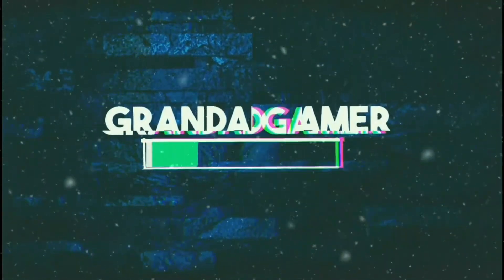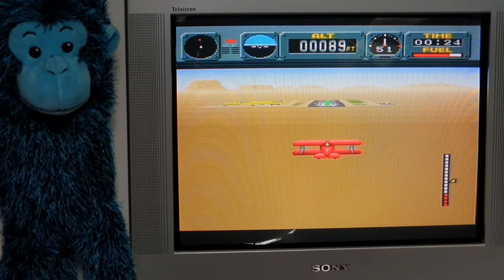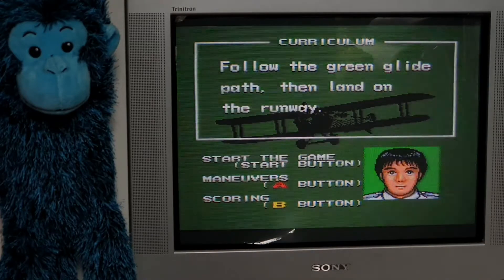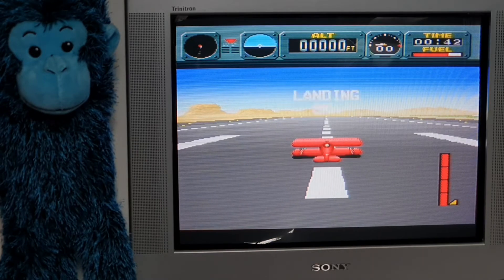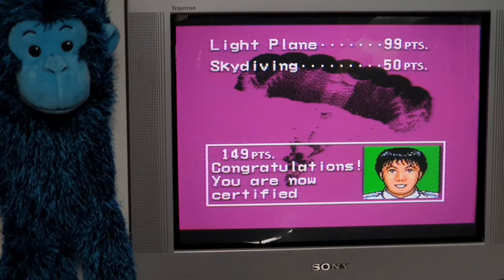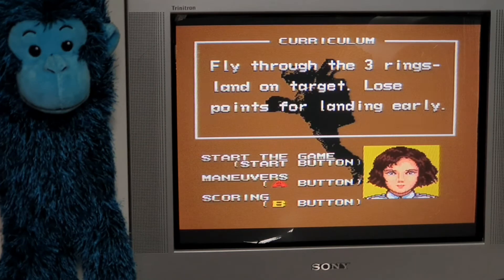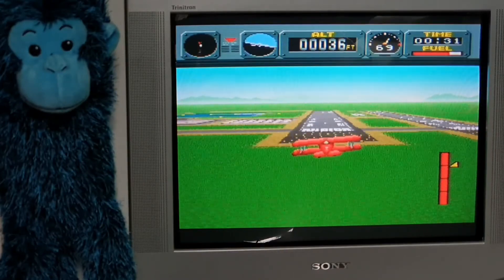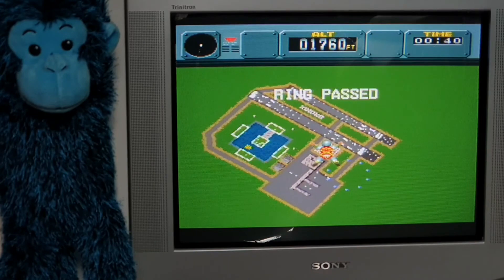Pilot Wings on SNES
16bit goodness, refined 😊